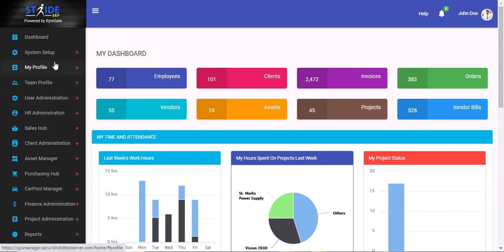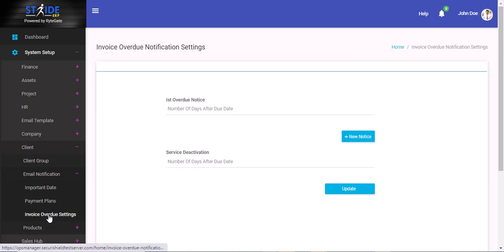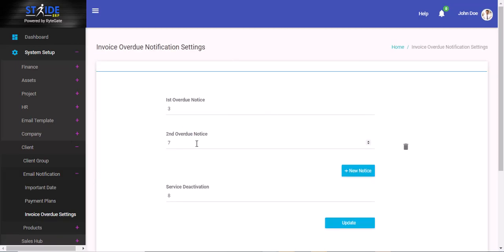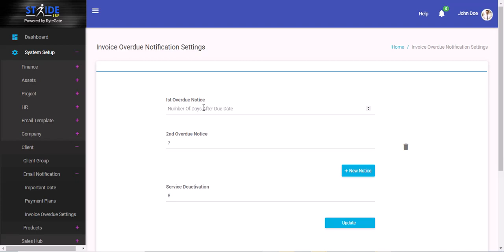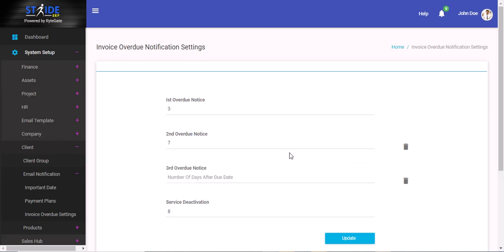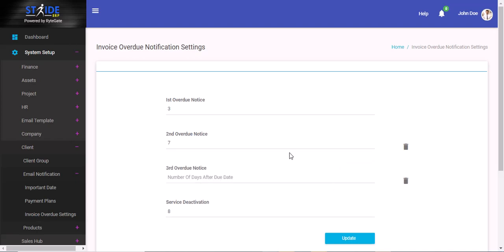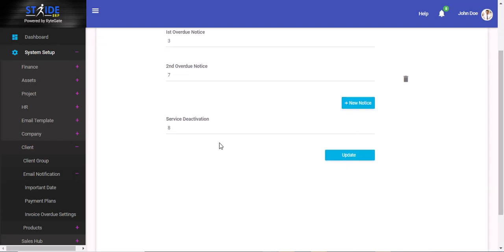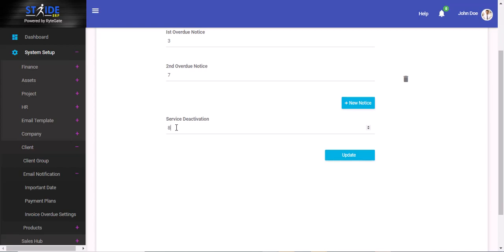Stride ERP Training | E15 | Setup Feature | Email Notification Feature.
Clients can now receive reminders in form of emails days after their invoice payments are due, and deactivation of service can occur if payments are not made after a determined period of time. This feature on Stride completely eliminates the stress involved with calling clients to make sure payments are made.

The Future of Business Automation - Stride ERP.
This training highlights the importance of Stride Enterprise Resource Planning software in an organization, stating its features, economic values, requirements, and usage.